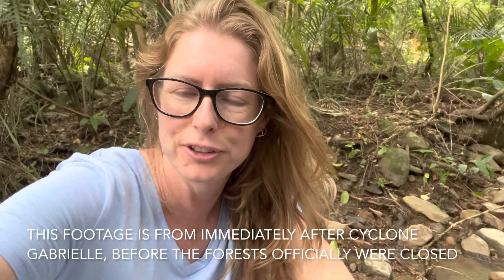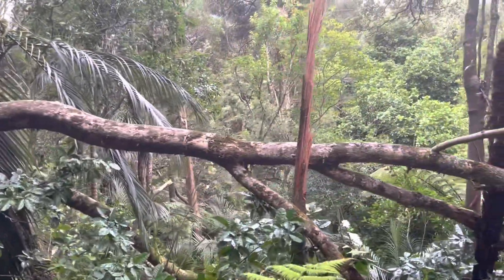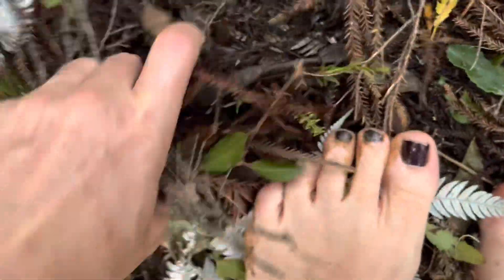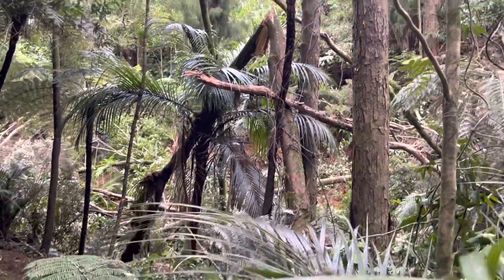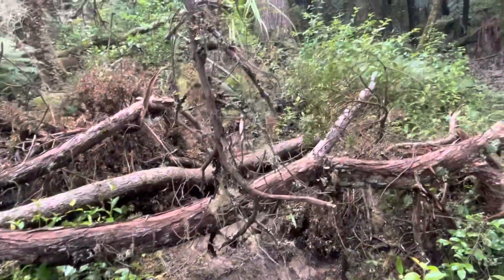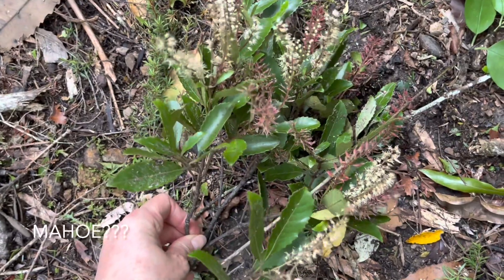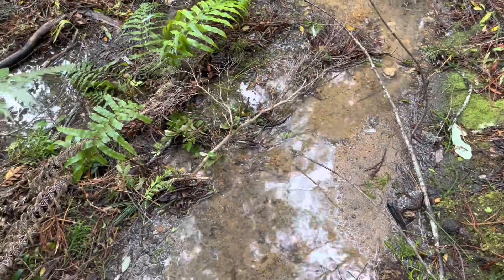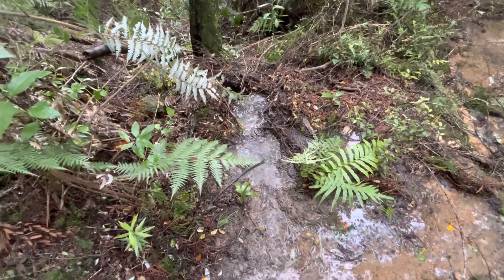Barefoot Tracks of Whangarei: After the Cyclone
Walking through the destroyed forest after Cyclone Gabrielle was an eye-opening experience.
This footage was taken one day after the cyclone ended (Feb 4-7 2023) , the day before this forest was officially closed to the public because it was so dangerous!
Come and check out the damage with me!